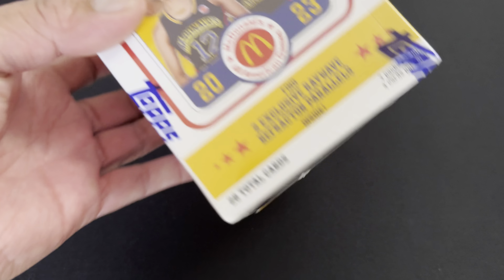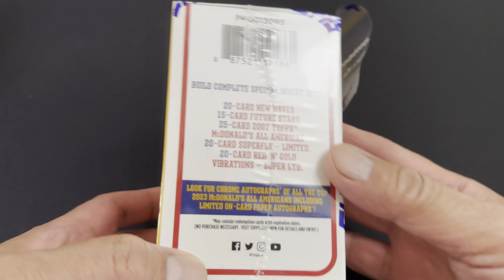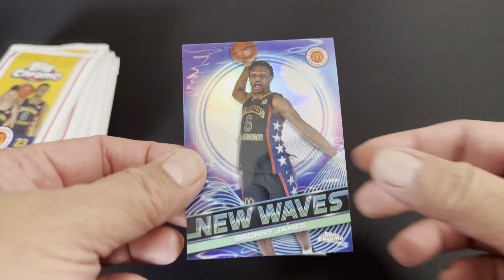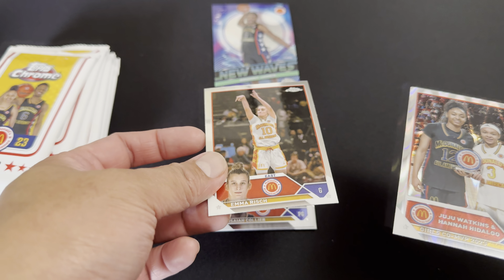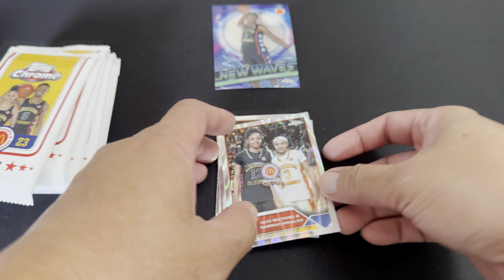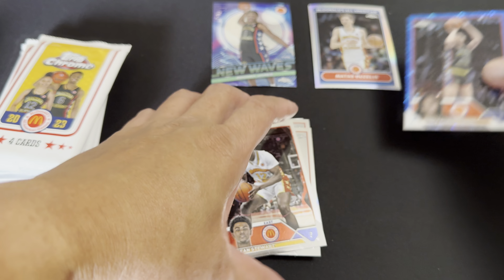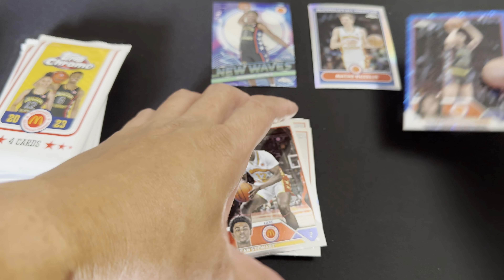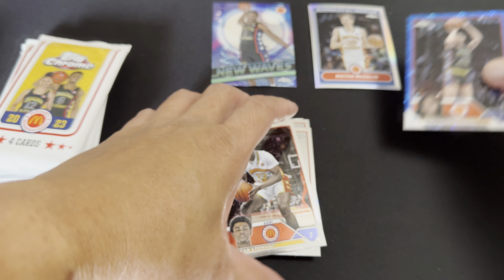Chase is over, Bronny James card pulled from TOPPS CHROME McDonald’s All-American Games 2023!!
I bought 2 boxes of Topps Chrome McDonald’s All-American Games 2023, just to try and see if I could pull a BRONNY JAMES card. Amazingly I did and other good cards with it.